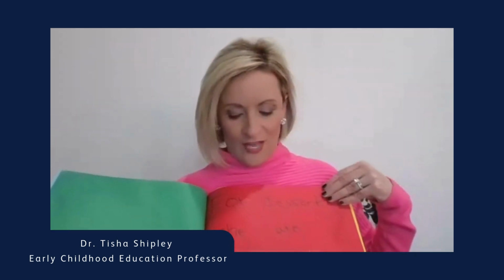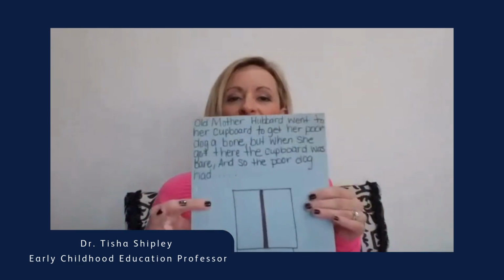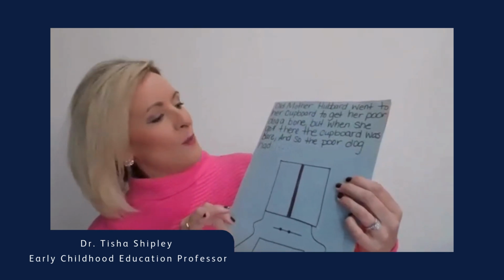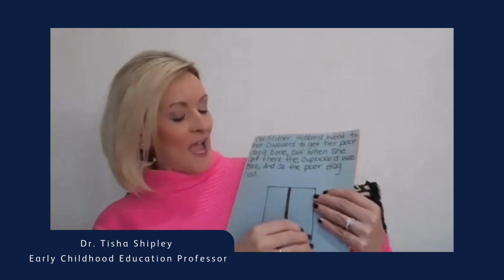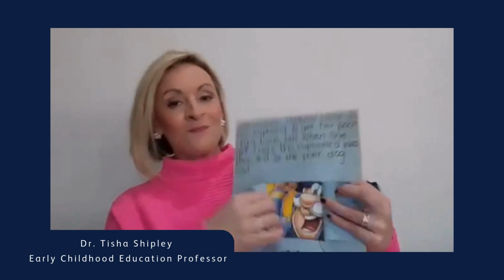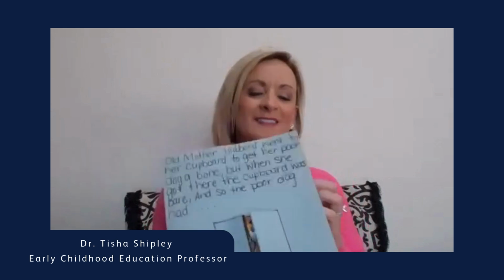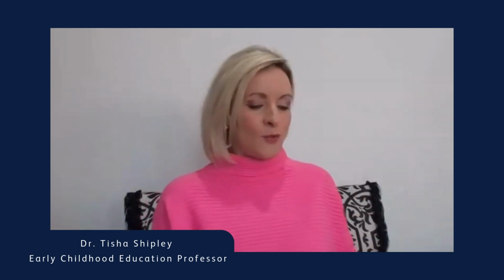Language and Literacy Inspiration Station